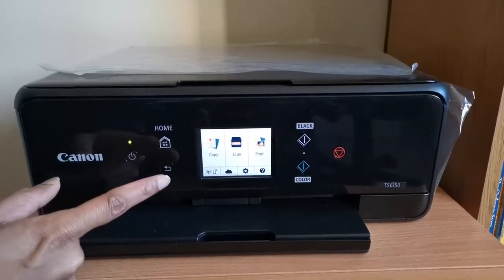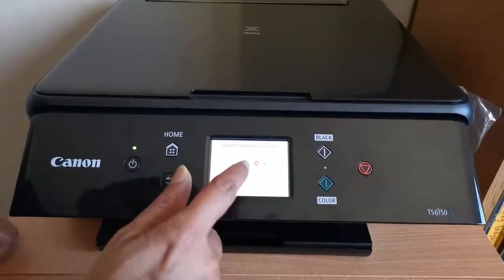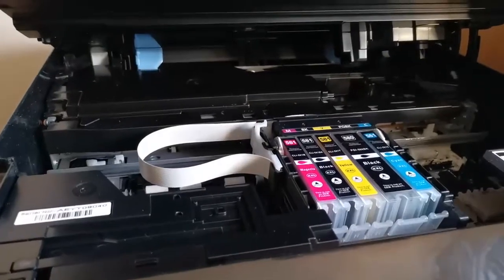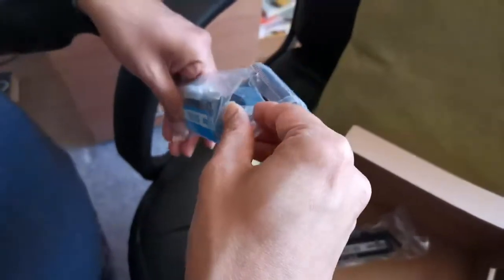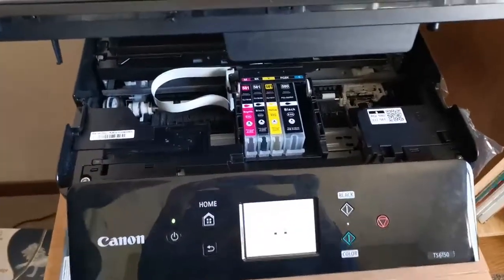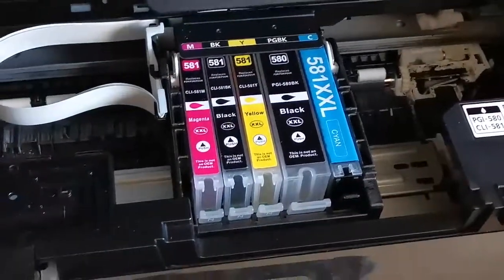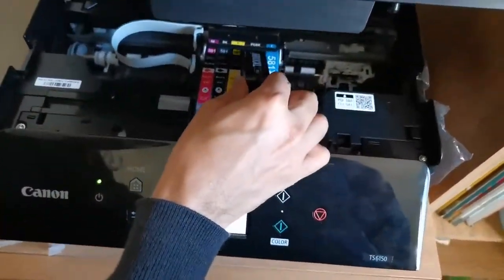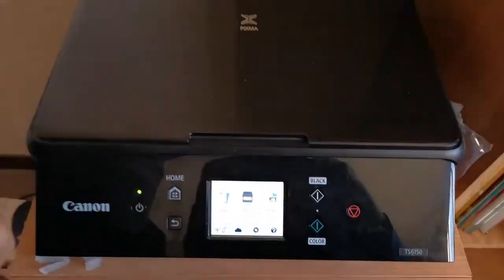How to replace ink cartridge for Canon TS6100 series printers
Hi viewers,

This video is a recording of how I replaced cartridge of my Canon 6100 series printer.